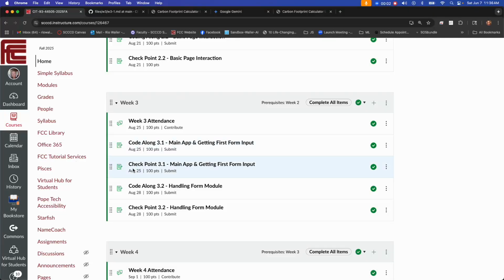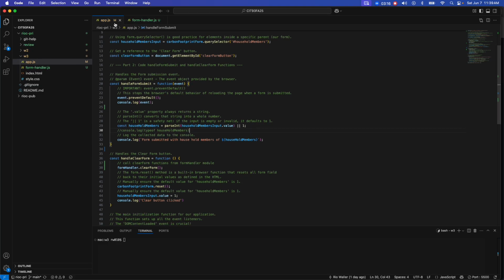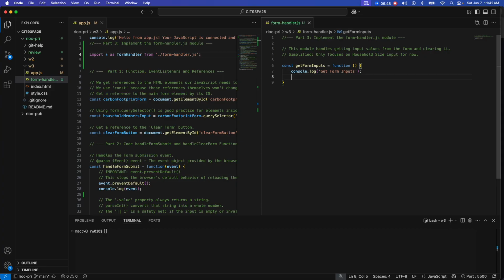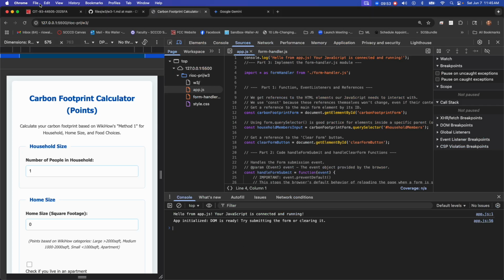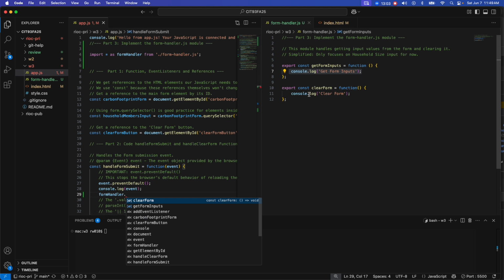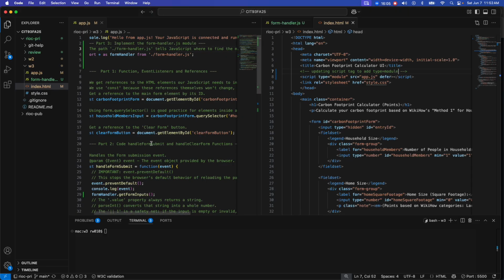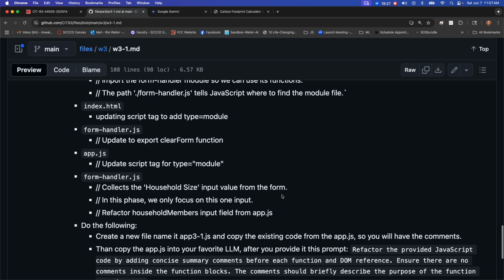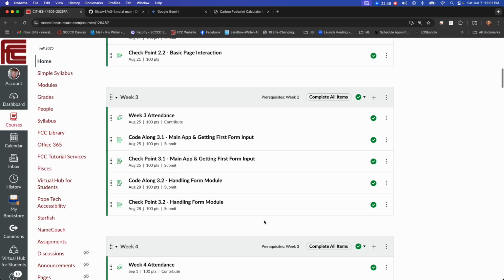CIT93FA25 - Week 3.1 - Part 3 Implement the form handler js module